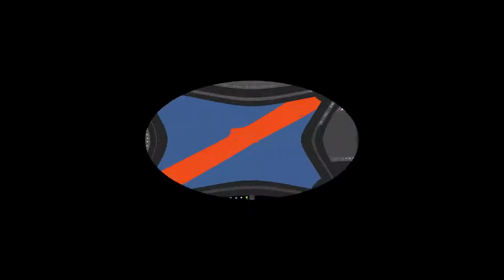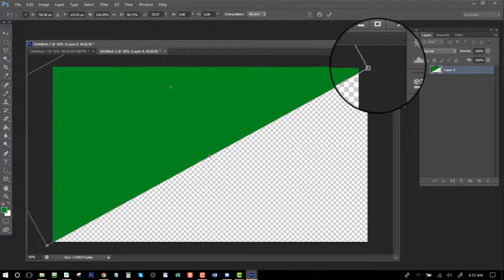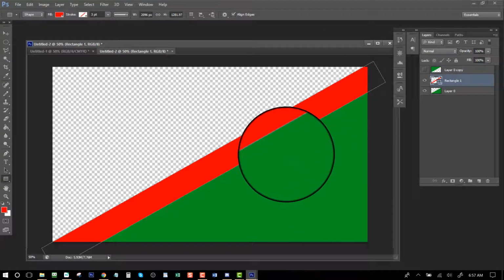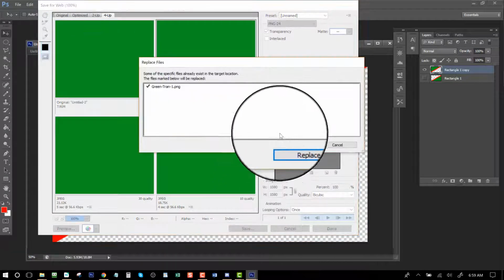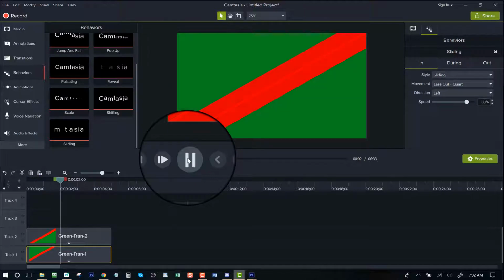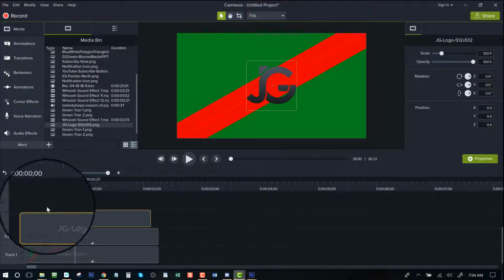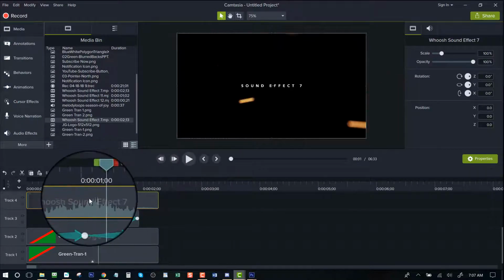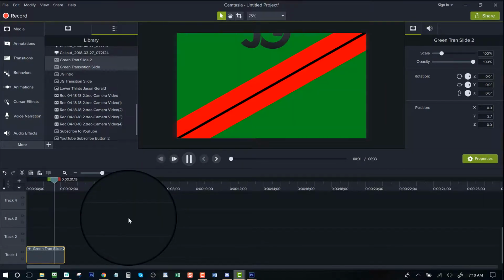How To Make Your Logo Transition Slides in Camtasia 9 (2018)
How to make your logo into a transition slide in Camtaisa 9.  Now you don’t have to pay someone all kinds of money and you can make you very own transition slide with your logo built into it.  It not had to do but I have many steps you need to take.

This video is about 18 minutest log but is pack full of how to build your very own transition slide.

Let me know how you liked this video and if it was helpful for you by commenting below.